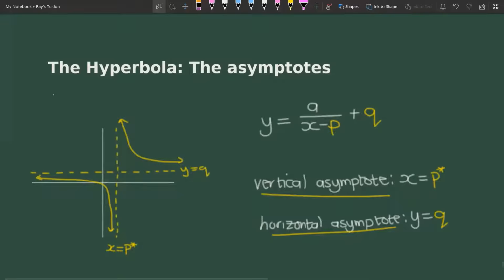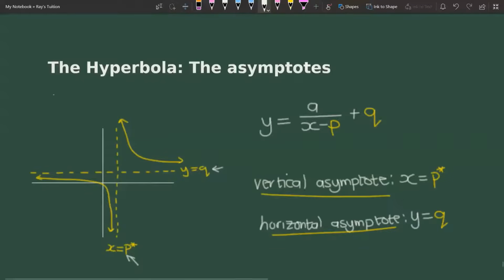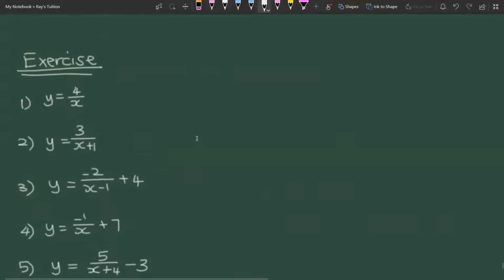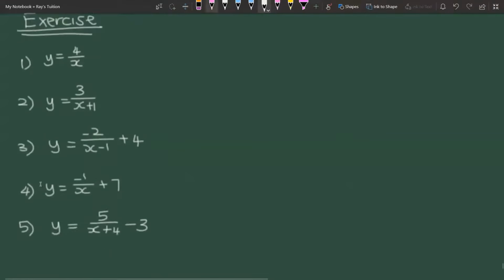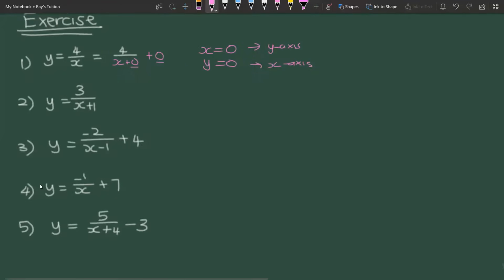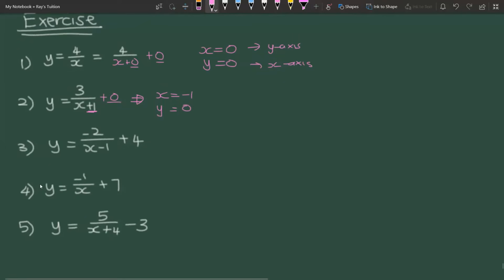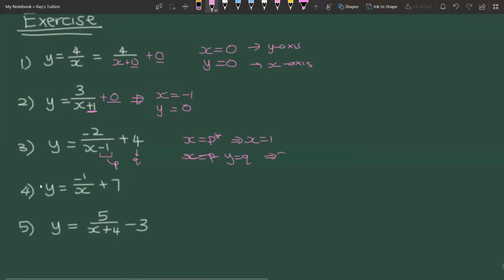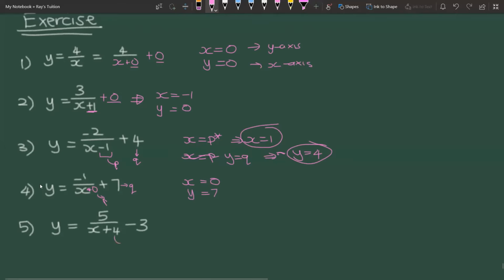Hyperbola 2: The Asymptotes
In this video we have a look at how to get the asymptotes of a parabola.